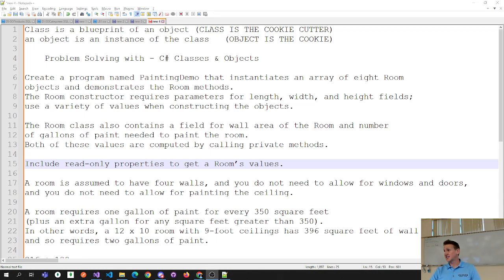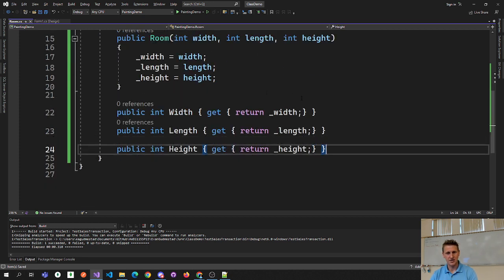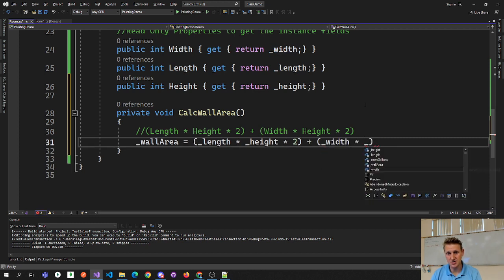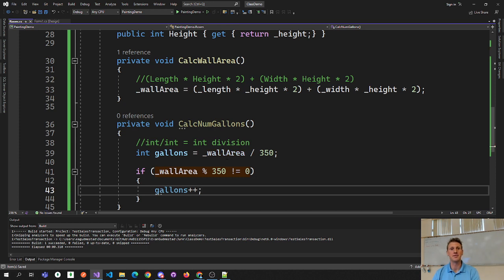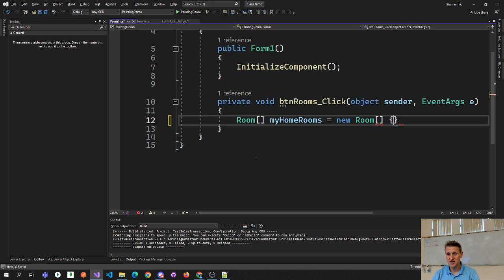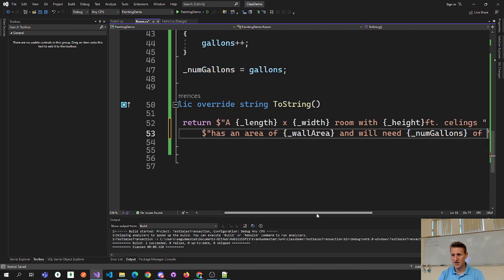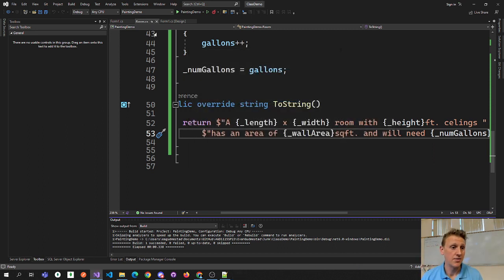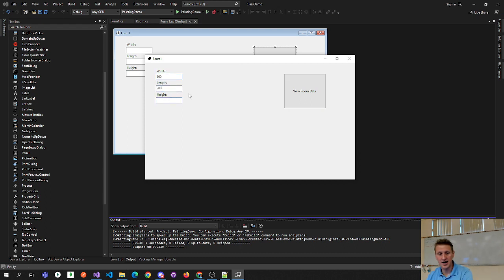C# Private Methods inside of Classes - Solving Problems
I cover theory and solve exercise #4 from Microsoft Visual C#: An Introduction to Object-Oriented Programming Chapter 9